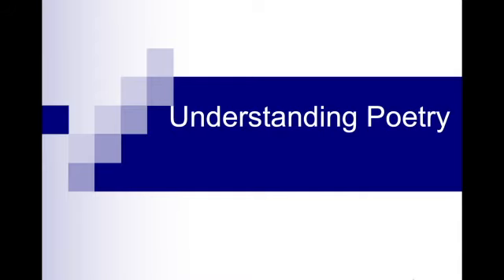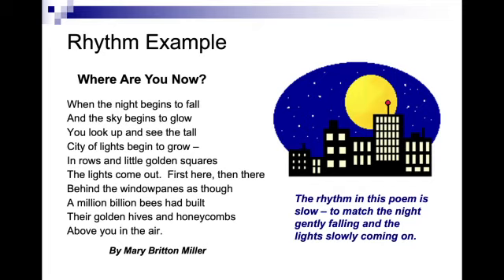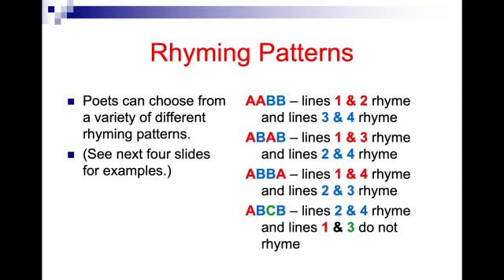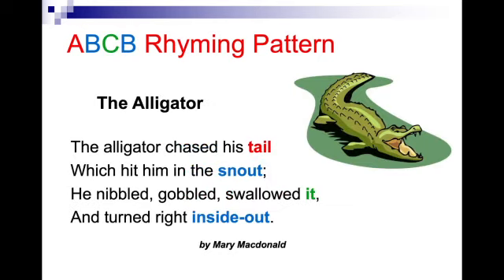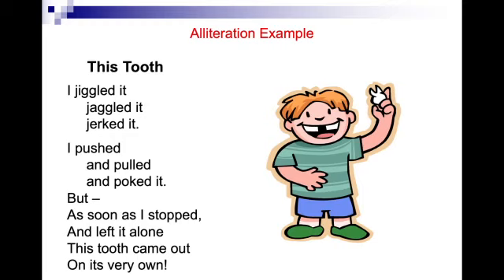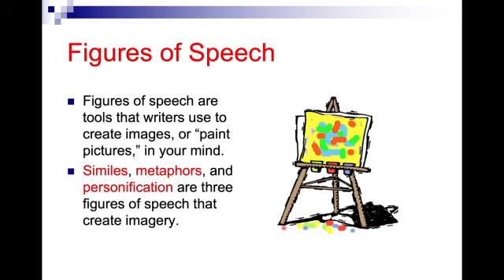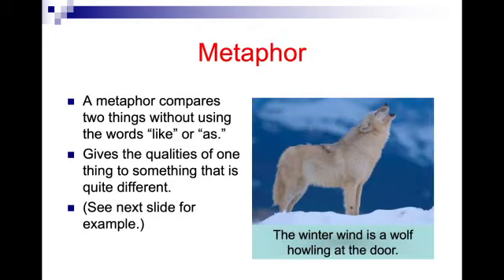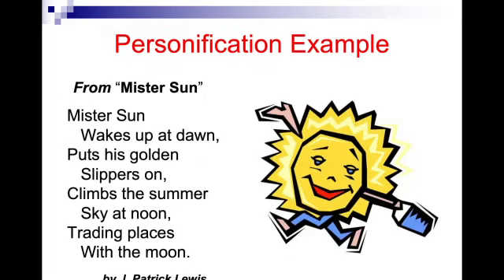The Essential Guide to Poetry Terms: Exploring Rhythm, Rhyme, Imagery, Metaphor, Simile & More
In this video series I explain essay writing step by step, starting with the essay hook (or lead), background information (also called the bridge), and thesis statement,  along with several examples of each. In this video, it begins with a brief introduction about what an essay is, how many paragraphs to include, and information about how to answer an essay prompt.

The bulk of the video series explains how to write the first sentence of an essay, also called "the hook" (or "the lead") and gives five types of hooks, as well as examples of each. It goes on to explain what types of facts or information to include in background information on a topic. Finally, it explains what a thesis statement is and gives several examples on various types of topics, in each, explaining that the thesis statement includes both the main idea and three reasons, steps, examples, or parts of something.